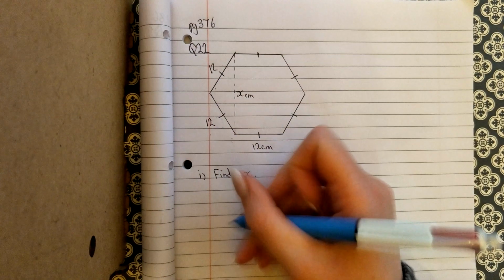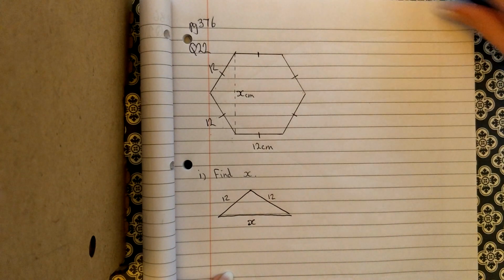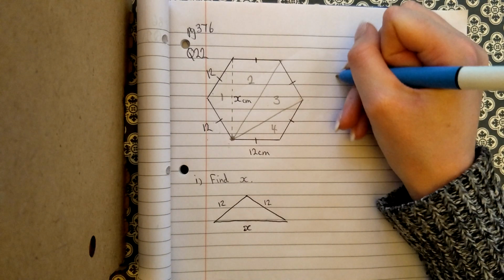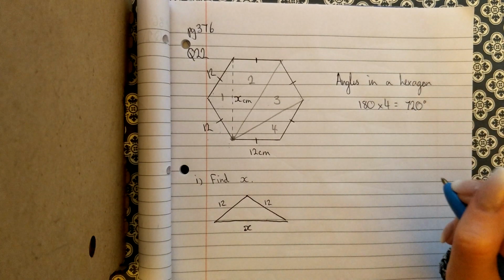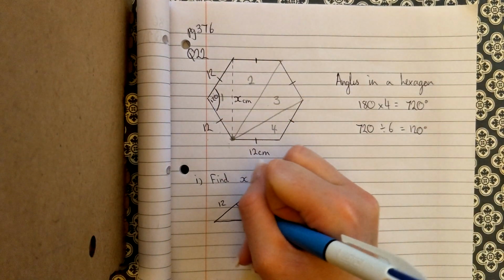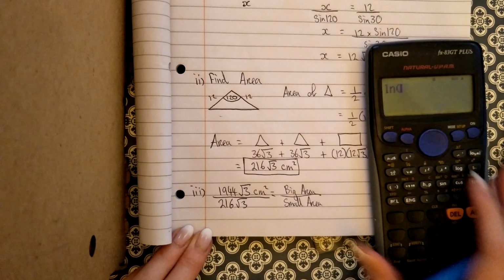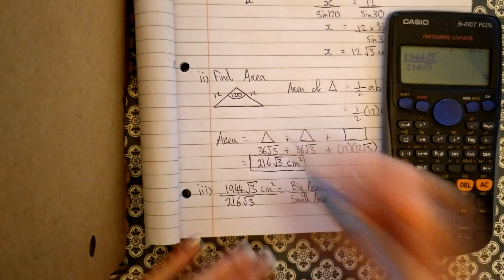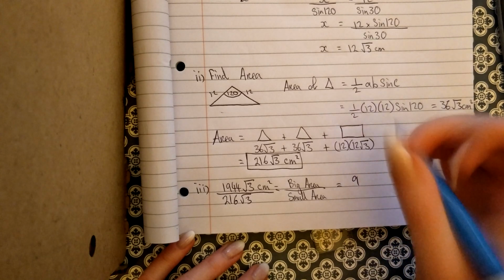Active Maths 4 Book 2 p376 Q22